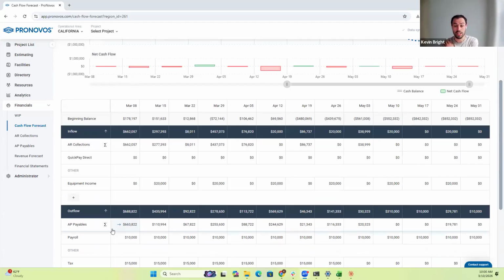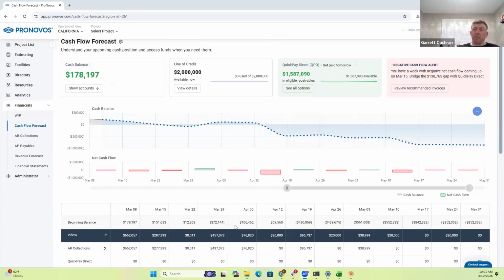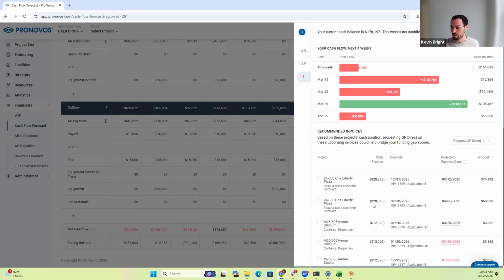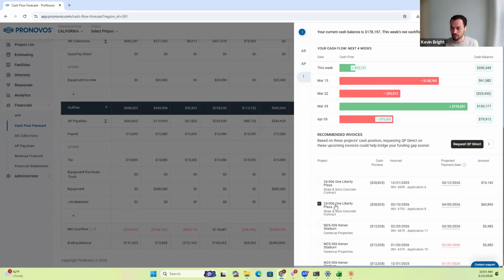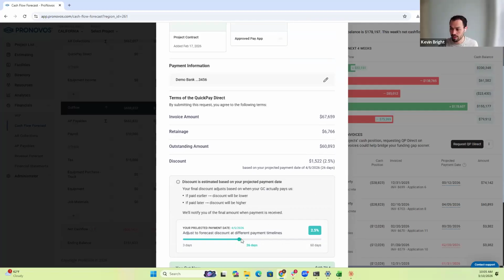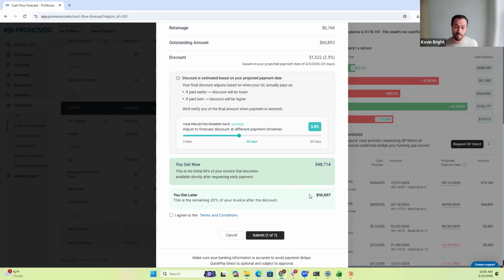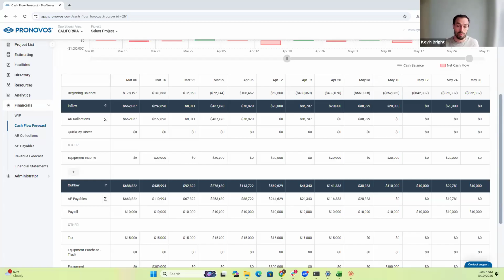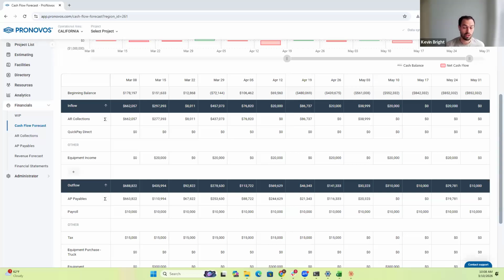Power Session: QuickPay Direct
For specialty contractors that rely on steady cash flow to support self-performed work, timing matters. QuickPay Direct gives ProNovos users a way to access early payment on approved invoices, with clear visibility into the cost before making a decision.

In this Power Session, a ProNovos expert will show how QuickPay Direct fits into real-world specialty contractor workflows, how to identify the right situations to use it, and how to evaluate the impact using your cash flow forecast.

What You’ll Learn:
- What QuickPay Direct is and how it enables early payment on invoices for specialty contractors
- How to use the cash flow forecast to identify when early payment may support self-performed work
- How to determine which invoices are good candidates for QuickPay Direct
- How projected payment dates affect the discount
- Where to see the estimated discount before initiating early payment